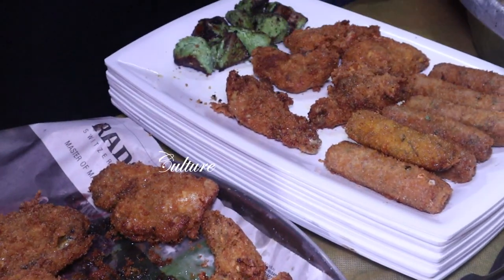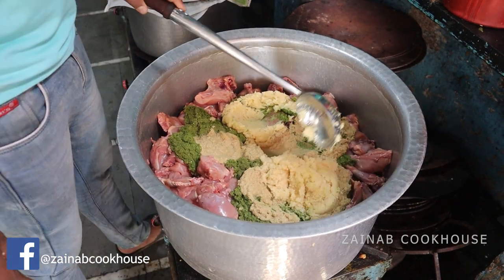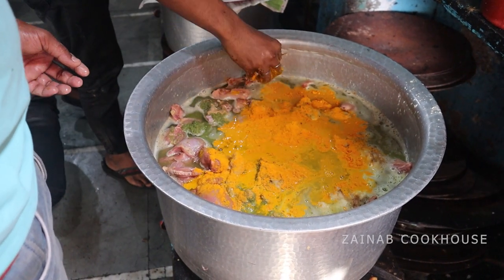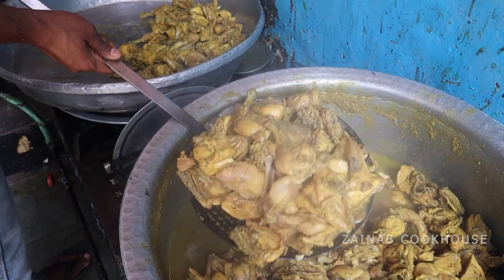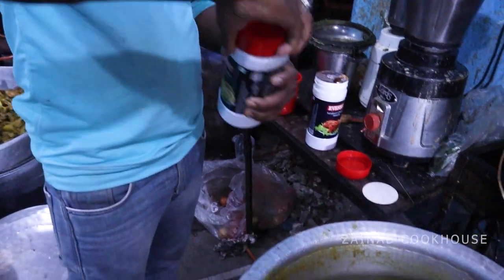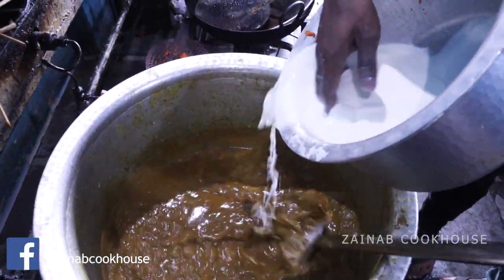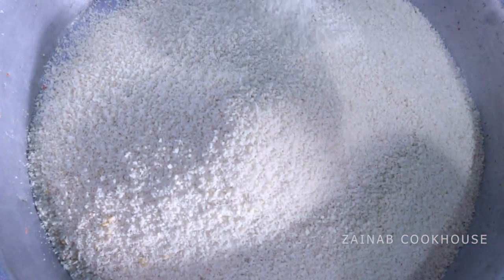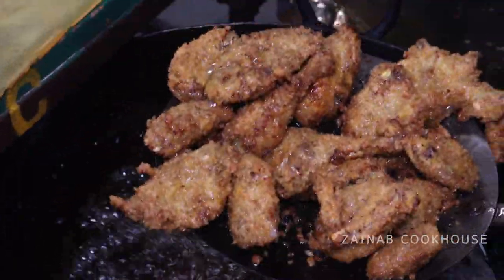Catering Style KFC Fried Chicken 🍗 Iftari Special for Ramadan 2023 Recipe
In this episode we have covered Catering Style KFC Fried Chicken Iftari Special for Ramadan 2023 Recipe prepared by Rajdhani Caterers.Watch the full video and stay connected with Zainab CookHouse for more Food Making Videos.

For the most reasonable and best quality Pakistani Style Lawns please check out Al Habibi Boutiques